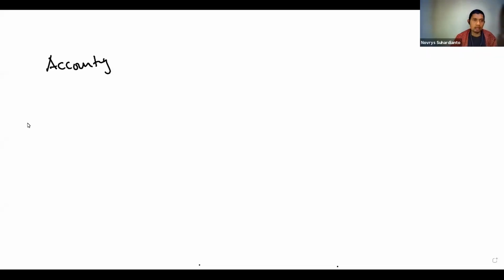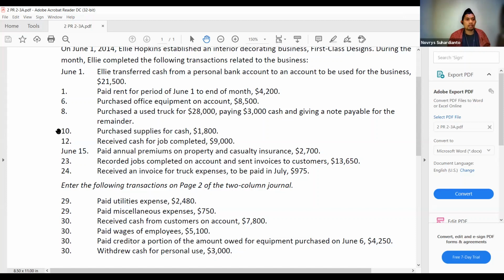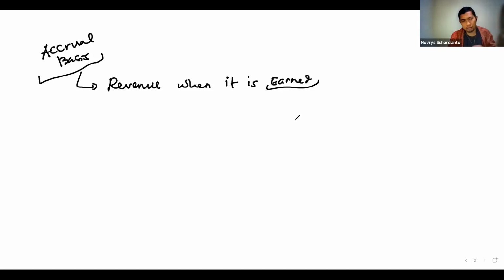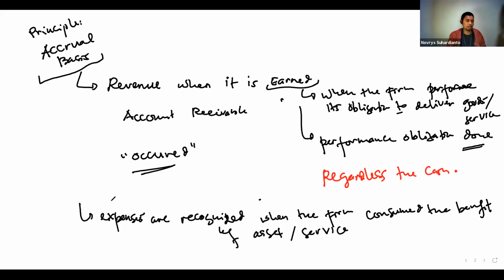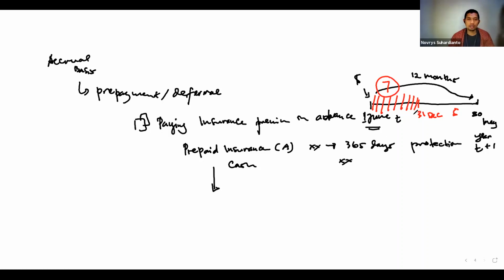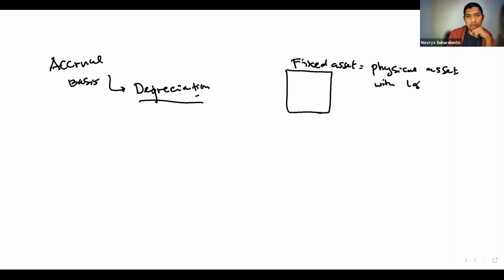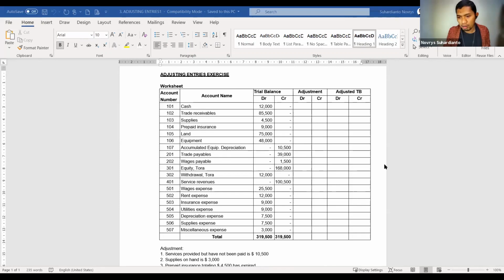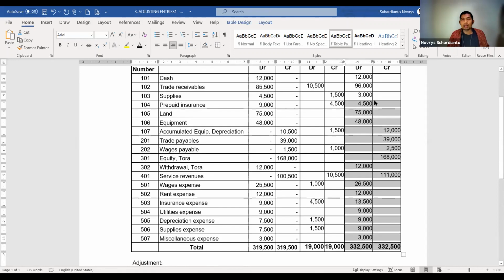Introduction to Accounting: Adjusting Entries (English)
This lecture is about adjusting entries that are necessary for preparing financial statements. This lecture is part of the introduction to accounting course in the International Undergraduate Program, Faculty of Economics and Business, Universitas Airlangga.